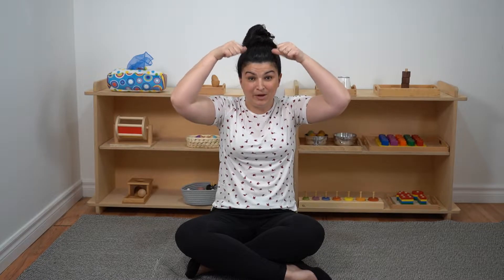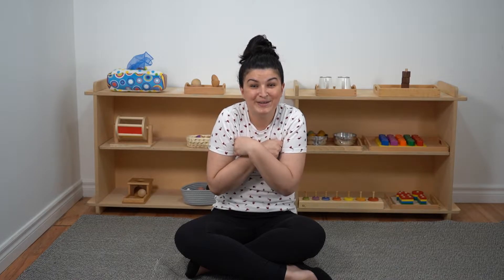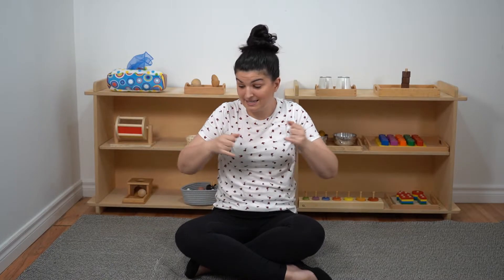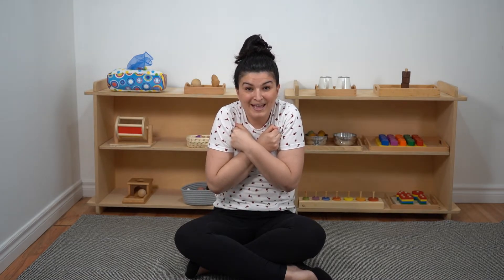Best Toddler Sing-along Songs: Finger Family Song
Montessori Infant Toddler Teacher (MACTE), to the best toddler sing-along songs! In this video, Katie will be singing: Finger Family Song!
If you're interested in bringing Montessori into your home, check out our virtual program

Get 2-3 Montessori lessons emailed right to your inbox each week, for children ages 3 months to 4 years.